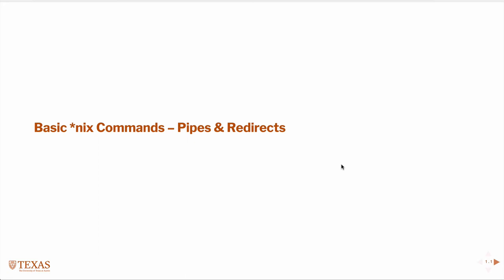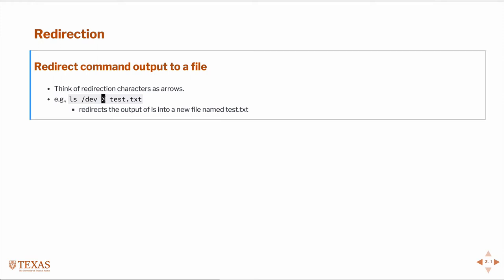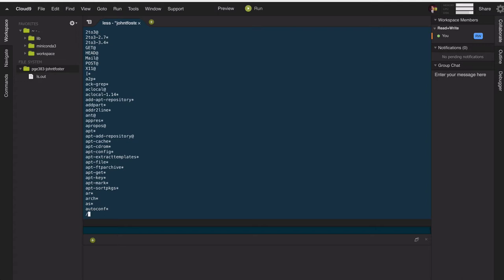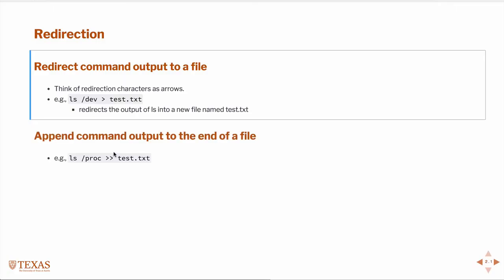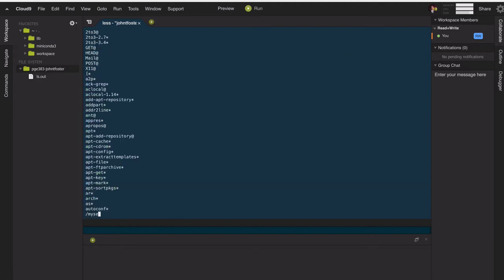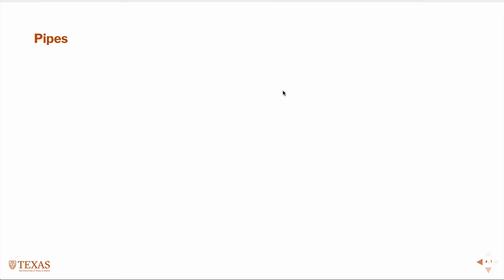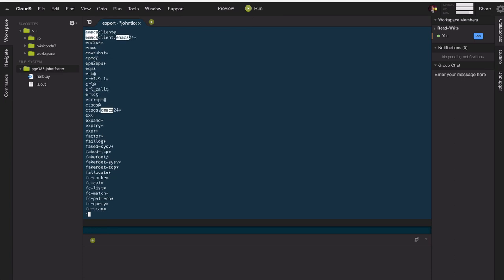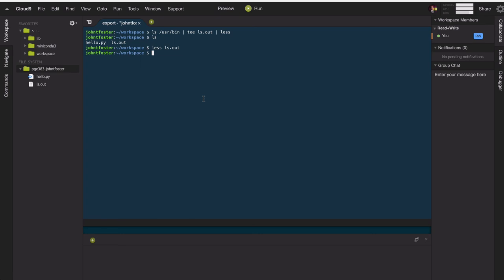Basic Unix Commands - Pipes and Redirects